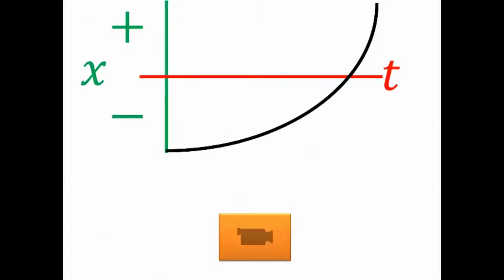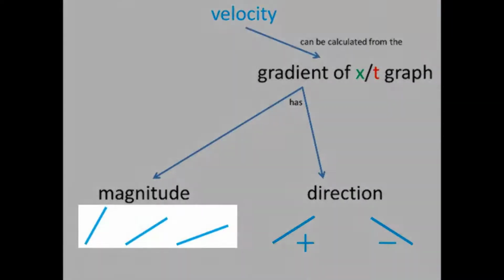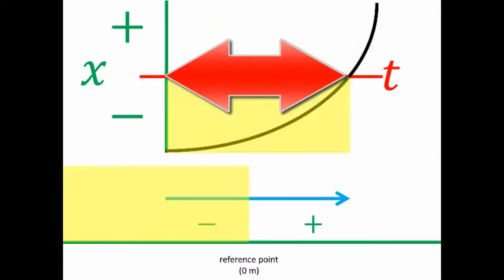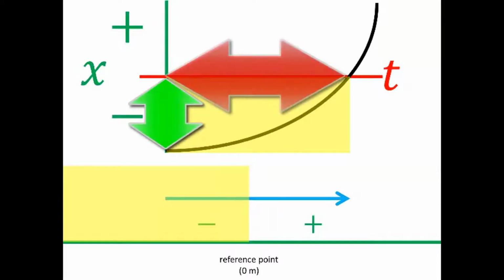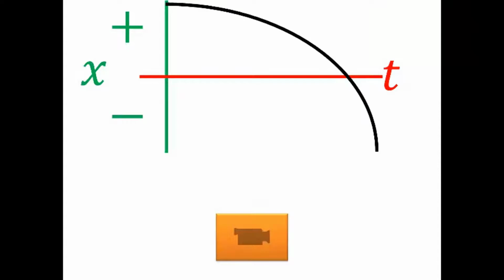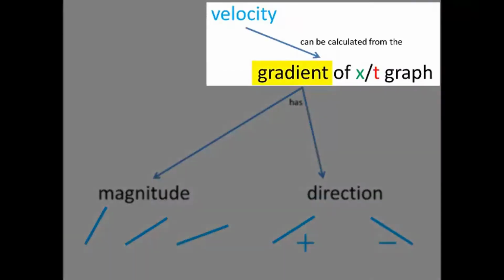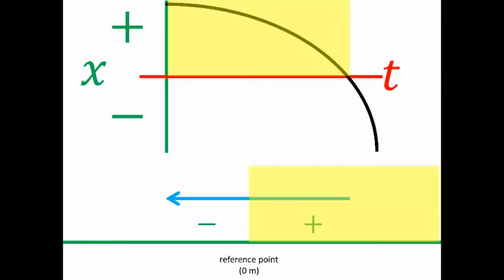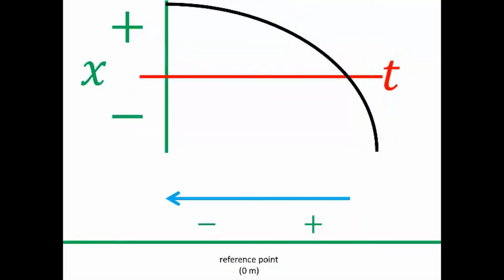Accelerated motion | Graph shapes | Position-time | Part 2 of 3